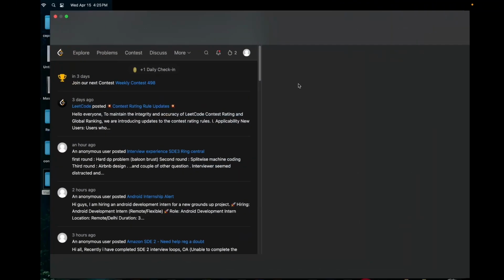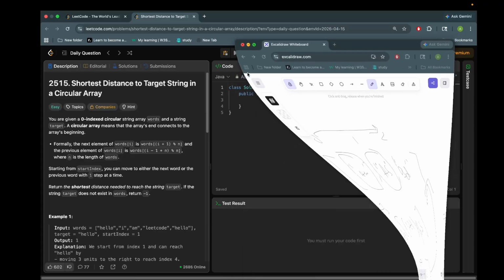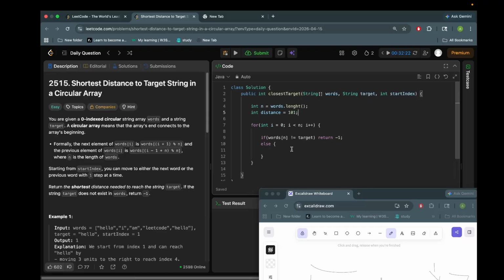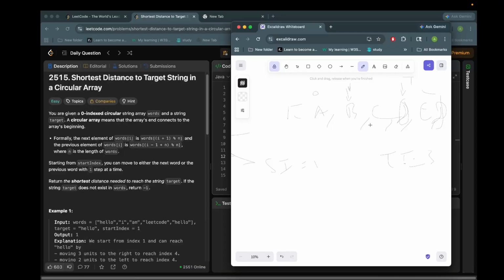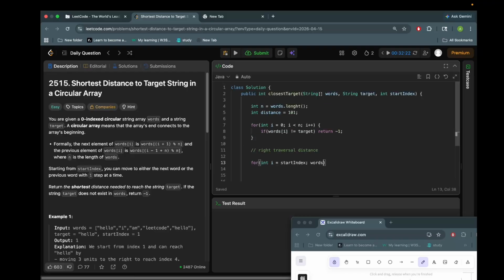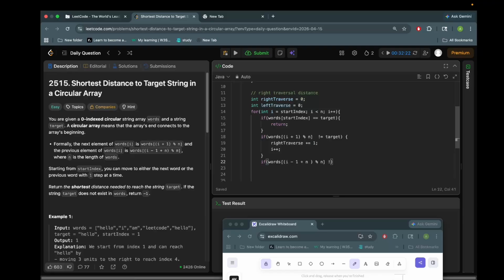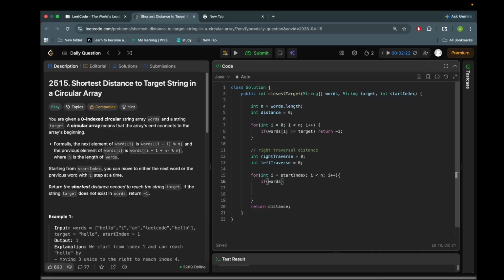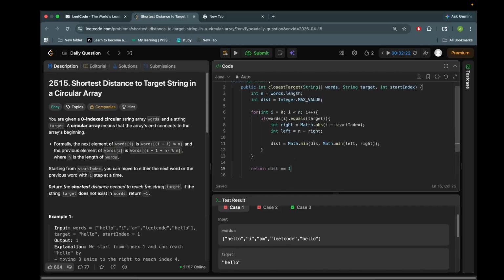DAY 24 LeetCode I Overthought This Easy Circular Array Problem 😭 (LeetCode 2515)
In this video, I worked on LeetCode 2515 (Shortest Distance to Target String in a Circular Array).

Even though this is an easy problem, I initially overcomplicated it by trying to simulate movement step-by-step in both directions. This made the solution harder than it needed to be.

Later, I realized that the problem can be solved more simply by calculating the minimum circular distance between indices instead of simulating movement.

This was a great reminder that sometimes problems are simpler than they appear if you focus on the right abstraction.

🚀 Problem: Shortest Distance to Target String in a Circular Array
💡 Focus: Circular arrays + simplifying logic

Key takeaway: Don’t simulate when you can calculate directly.